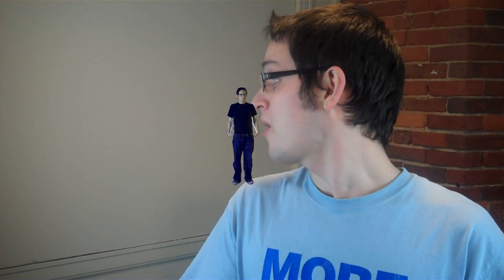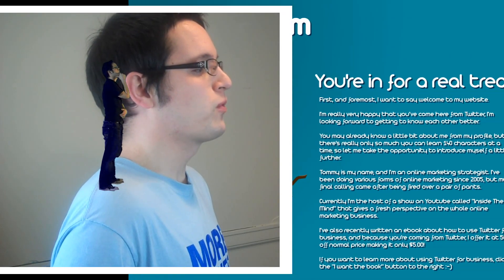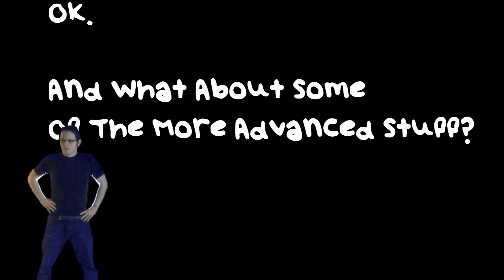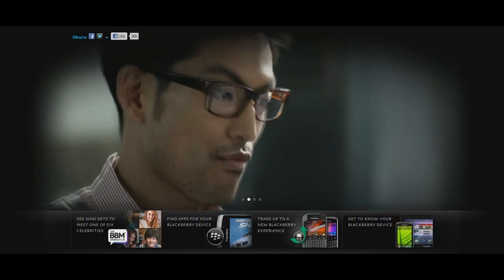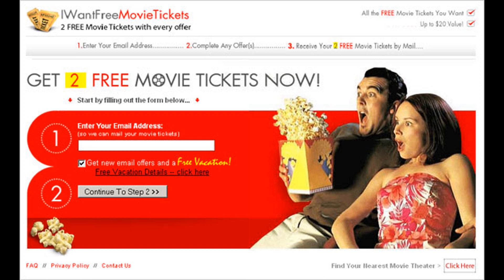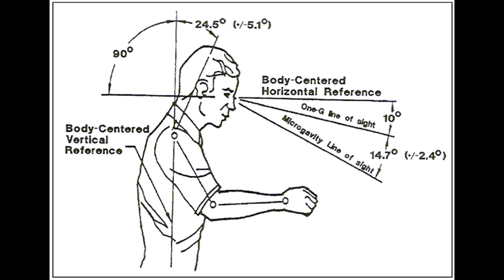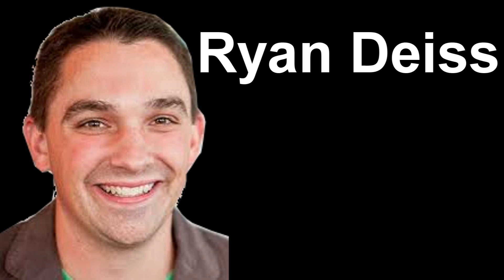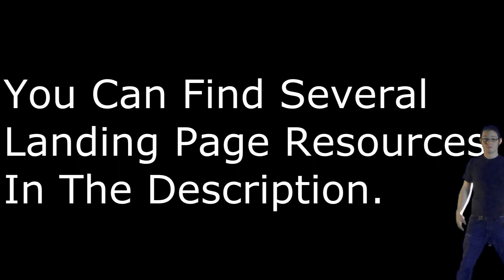The Perfect Landing Page Pt. 1 [Design] -Inside The Mind Episode 6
Let's talk about how to design a landing page that sells on this episode of Inside The MInd

We'll cover different Landing Page design techniques, why they work, and why you really need to focus on your landing pages.

Resources for this episode are here -

Inspiration for the Inside The Mind landing page: (The Anatomy of The Perfect Landing Page)